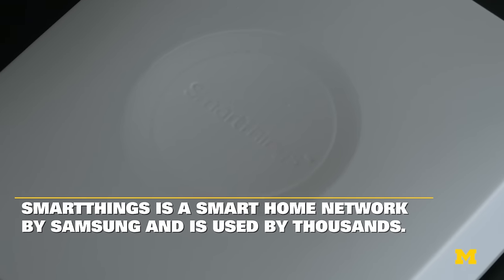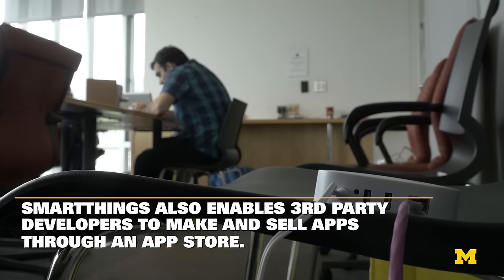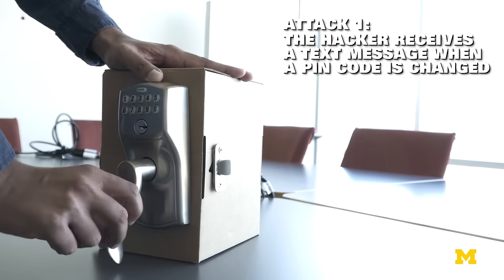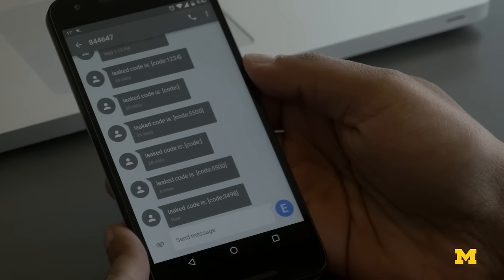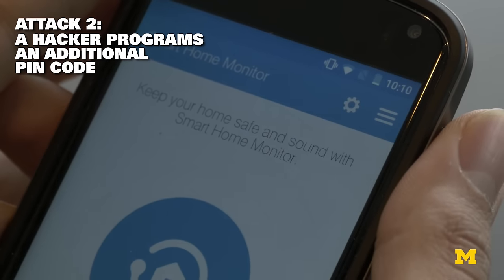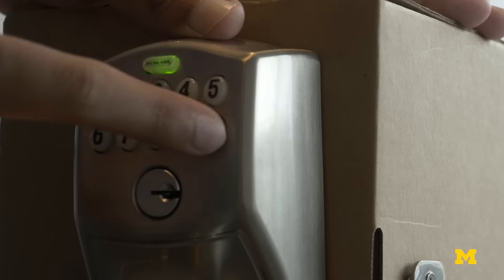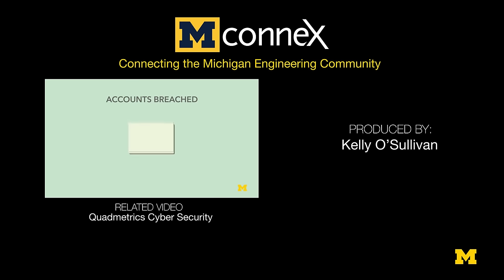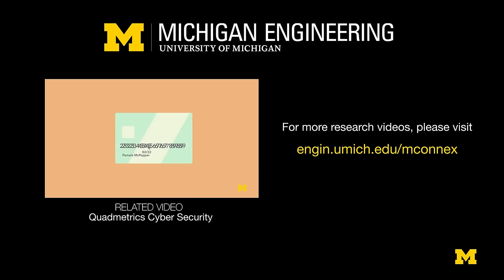Watch engineers hack a ‘smart home’ door lock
Samsung’s SmartThings is a top-selling platform that connects household electronics like lights, doors, cars, etc. Unfortunately, malicious hackers could exploit app vulnerabilities, potentially giving them access to users’ homes.. Watch as University of Michigan cybersecurity researchers hack into SmartThings. The vulnerabilities are covered in Wired

This project was led by Dr. Atul Prakash, a professor of computer science and engineering at the University of Michigan.

Read the Research Paper:
“Security Analysis of Emerging Smart Home Applications,”  (IEEE Symposium on Security and Privacy 2016)